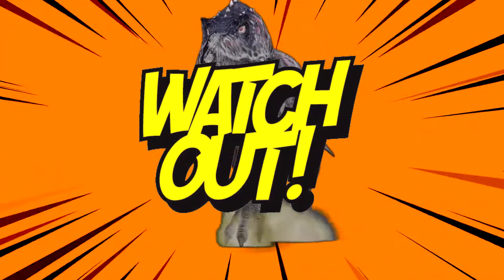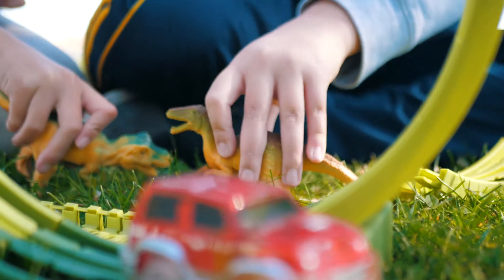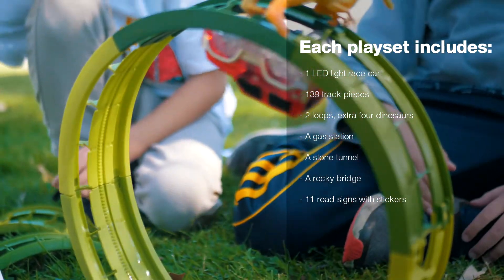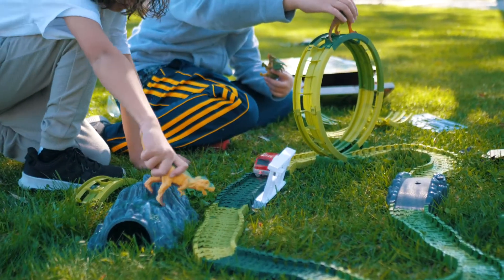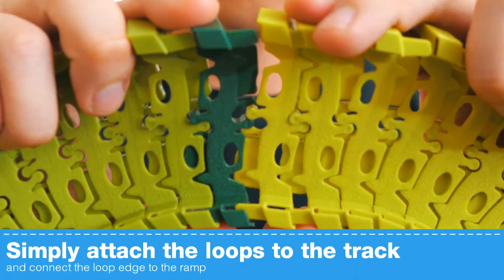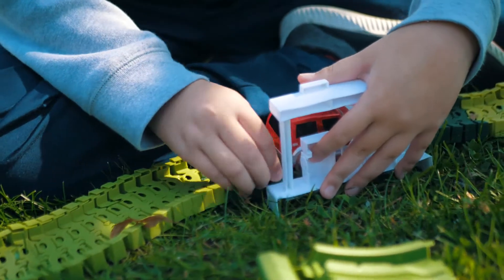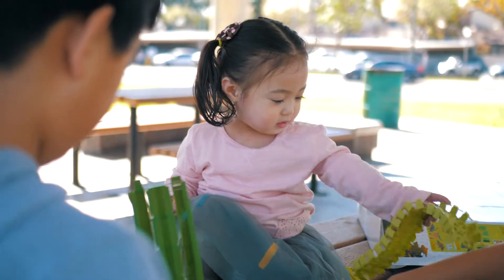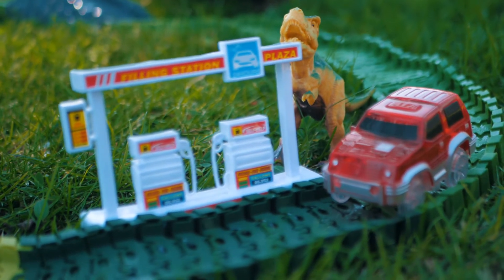Dino Track Set Amazon Video Sample